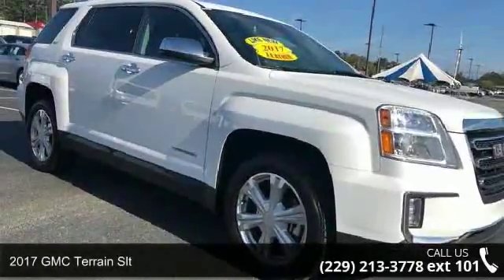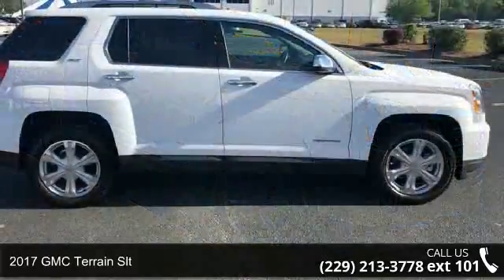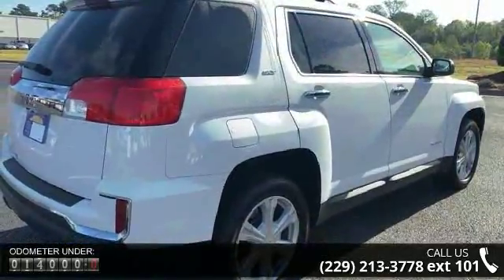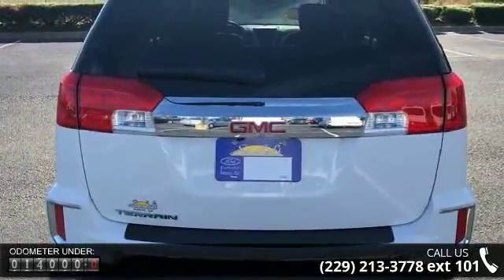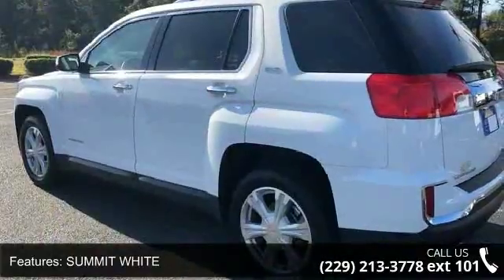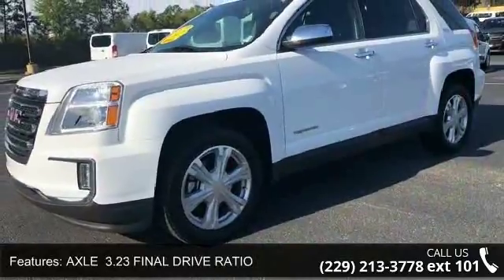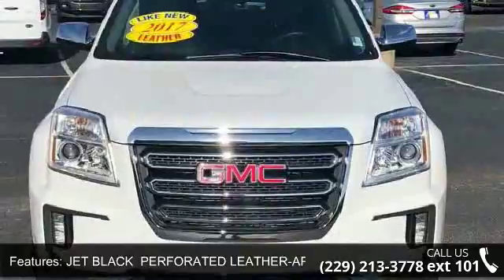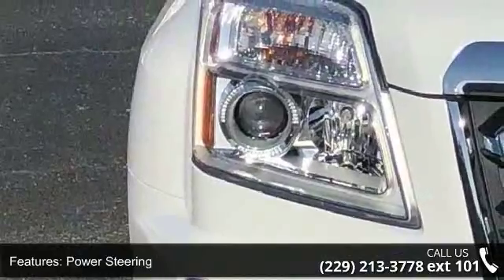2017 GMC Terrain SLT - Albany GA - Sunbelt Ford Lincoln o...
2017 GMC Terrain Slt Condition: Used Mileage: 13560 Transmission: 6-Speed Automatic Exterior Color: White Doors: 4 Stock: #21901 Cylinders: 4